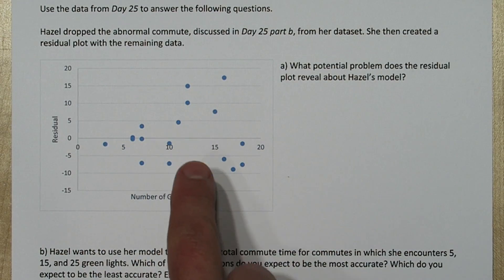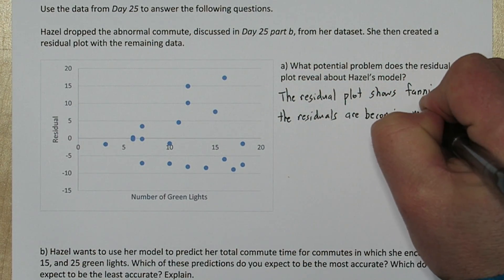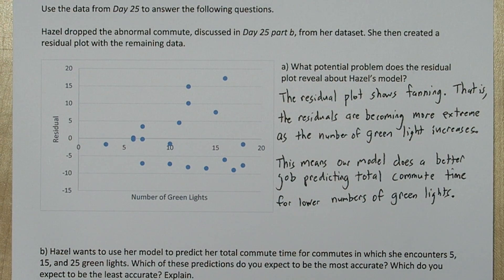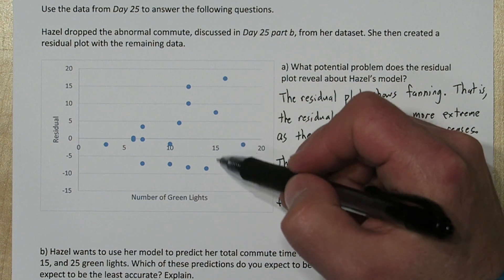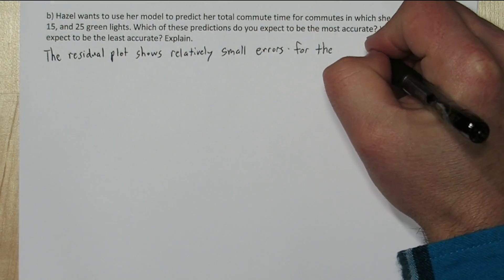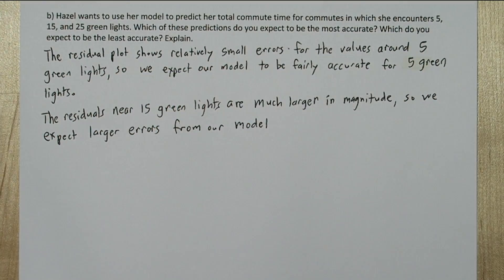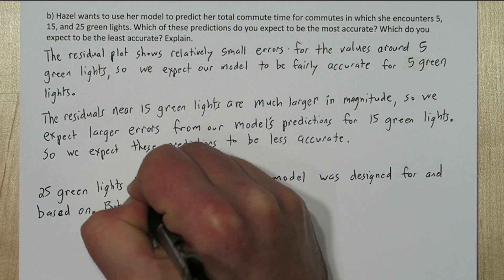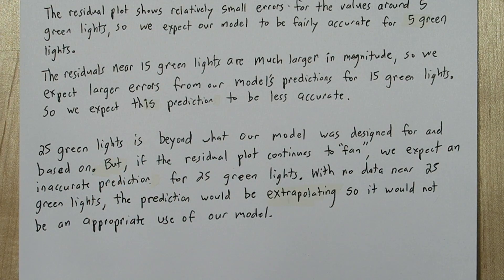Fanning in Residual Plot & Extrapolation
We identify fanning in our residual plot which means our least-squares regression model is more accurate for one end of the domain of the explanatory variable. We then look at different values of the explantory variable and try to determine how accurate our model would be at these values.